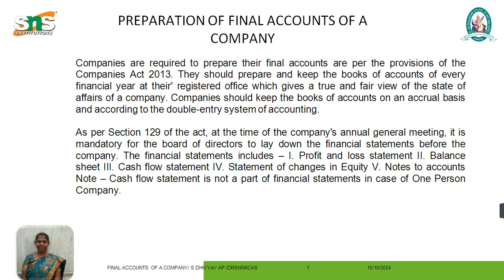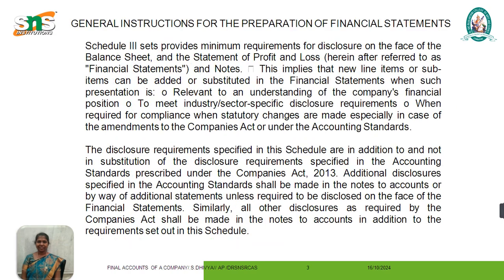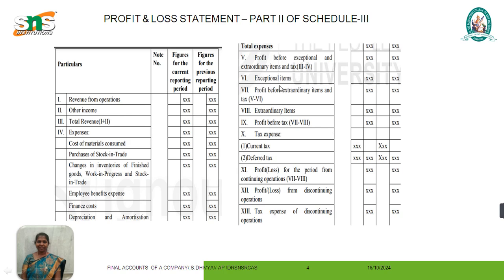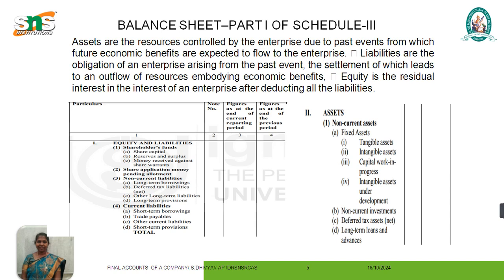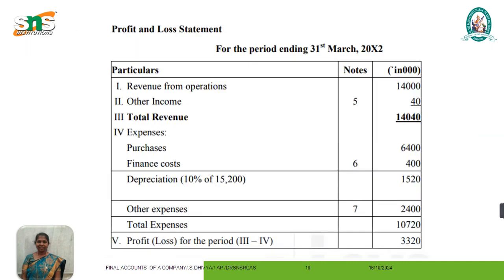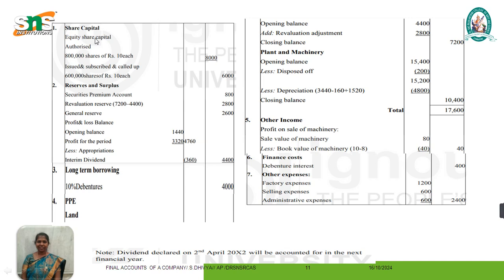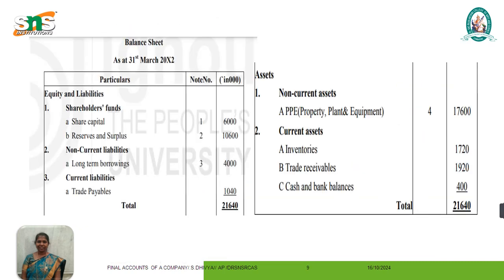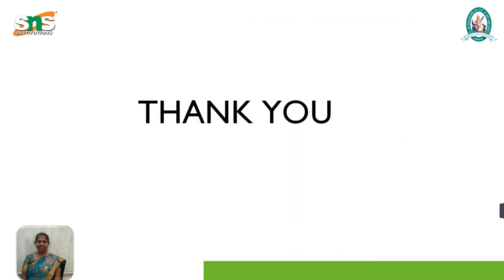Dr.S.DHIVYA/ASSISTANT PROFESSOR/DEPARTMENT OF COMMERCE CA/DRSNSRCAS/LECTURE FINAL ACCOUNT OF COMPANY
FINAL ACCOUNTS OF A COMPANY
Final accounts are those accounts that are prepared by a joint stock company at the end of a fiscal year. The purpose of creating final accounts is to provide a clear picture of the financial position of the organisation to its management, owners, or any other users of such accounting information.